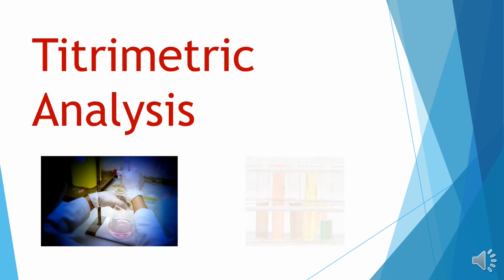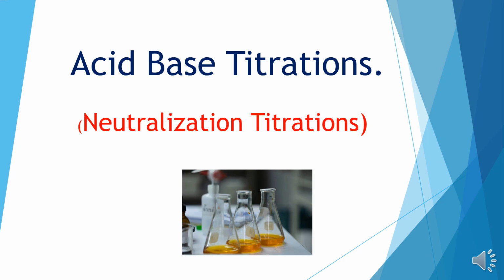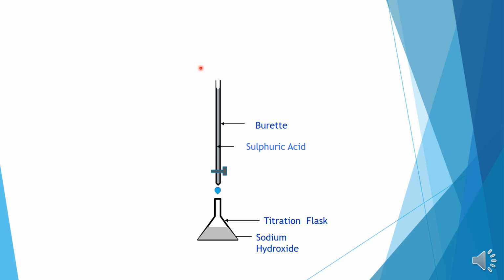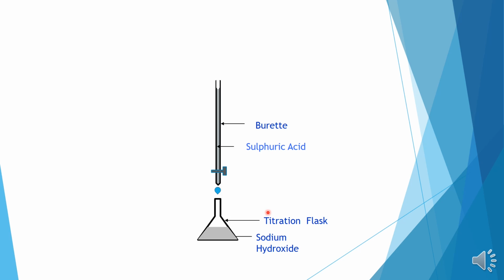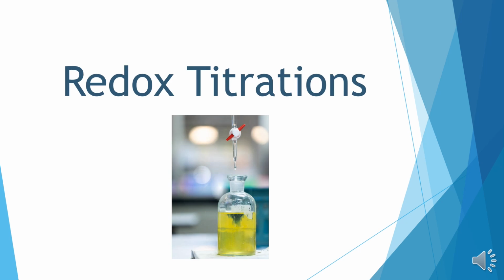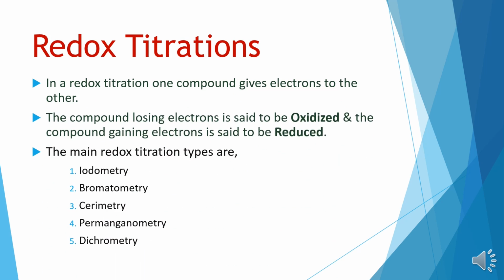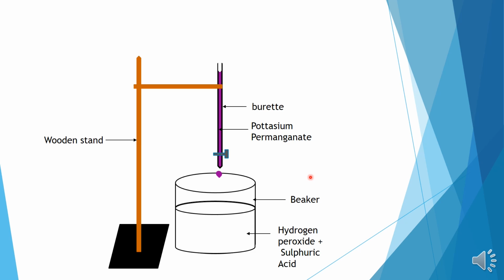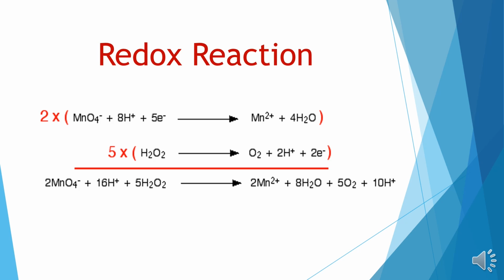Titrimetric Analysis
This video is based on Titrimetric Analysis. mainly about the two basic titration types.
1.Acid Base Titrations
2.Redox Titrations